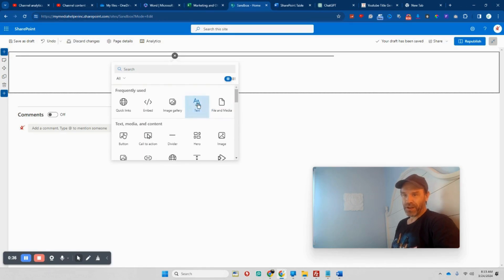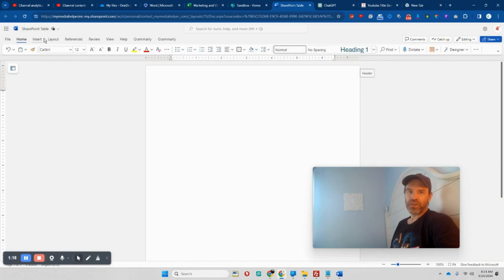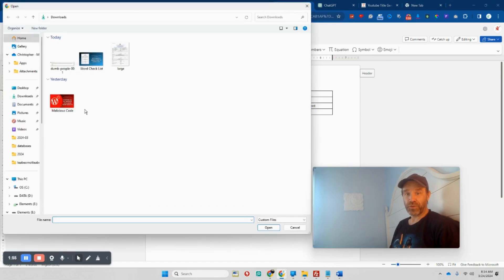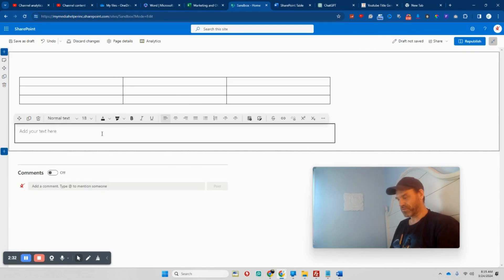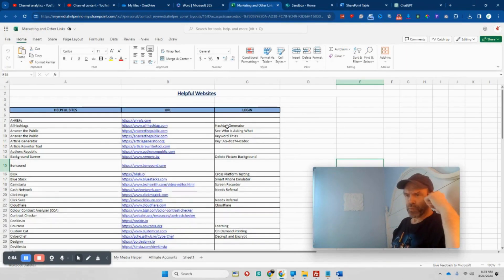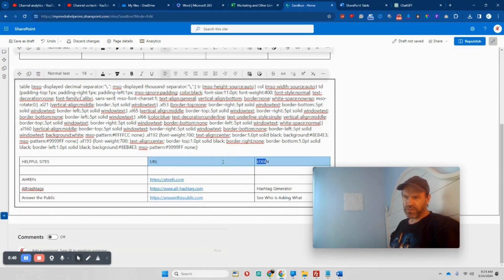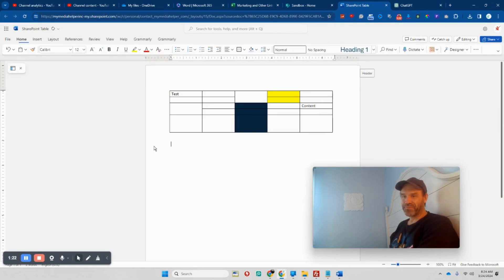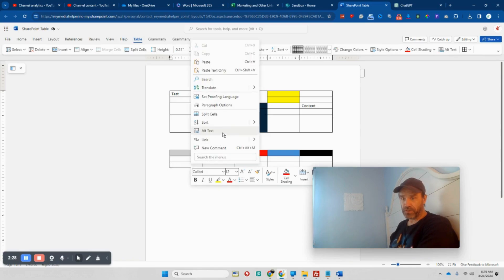Awesome Dynamic SharePoint Tables With Excel and Word Integration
SharePoint is a powerful collaboration platform developed by Microsoft that allows teams to share and manage content, documents, and data. It integrates seamlessly with other Microsoft Office applications such as Word and Excel, enabling users to work with SharePoint data directly within these familiar tools.

Here's how you can use Word and Excel with SharePoint tables:

Using SharePoint Tables in Word:

Inserting SharePoint Table:

Open Microsoft Word.

Go to the "Insert" tab.

Click on "Table" and then select "Excel Spreadsheet."

A dialog box will appear prompting you to either create a new Excel spreadsheet or insert an existing one.

Choose the option to "Link to a SharePoint List" and follow the prompts to connect to your SharePoint site and select the desired list.

Once connected, select the fields you want to include in your table and click "OK."

The SharePoint table will be inserted into your Word document, displaying the selected list data.

Working with SharePoint Table:

You can work with the SharePoint table in Word just like any other table.

This includes formatting, sorting, filtering, and performing calculations if the data is numeric.

Any changes made to the data in the SharePoint list will be reflected in the linked table in Word when you refresh it.

Updating SharePoint Data:

To update the data in the SharePoint table, you can refresh it directly from Word. Right-click on the table and select "Update Link" or use the "Refresh" button that appears when you click inside the table.

Using SharePoint Tables in Excel:

Exporting SharePoint List to Excel:

Open your SharePoint site and navigate to the list you want to export.

Click on the "List" tab in the ribbon.

Select "Export to Excel."

A query will be created and an Excel file will be downloaded with the SharePoint list data.

Connecting Excel to SharePoint List:

Open Excel.

Go to the "Data" tab.

Select "From Other Sources" - "From SharePoint List."

Enter the URL of your SharePoint site and select the desired list.

Follow the prompts to connect to the list and import the data into Excel.

Working with SharePoint Data in Excel:

Once the data is imported into Excel, you can work with it just like any other Excel data. This includes analyzing, visualizing, and manipulating the data using Excel's features and functions.

Any changes made to the data in Excel can be saved and synced back to the SharePoint list if desired.

By leveraging the integration between SharePoint, Word, and Excel, teams can collaborate more effectively and efficiently by working with SharePoint data in familiar Office applications.